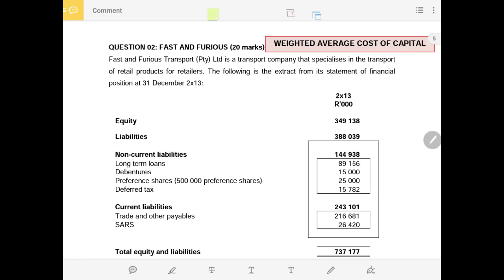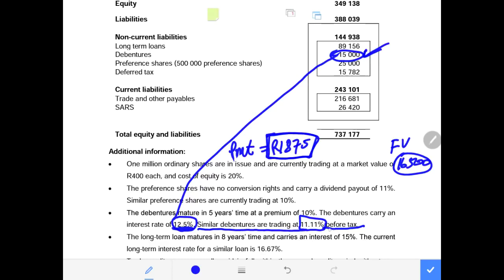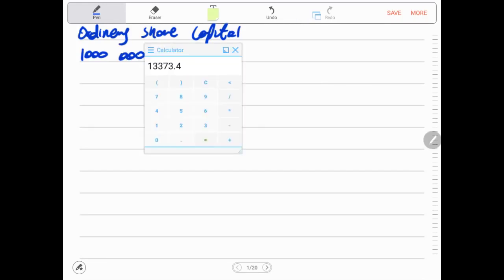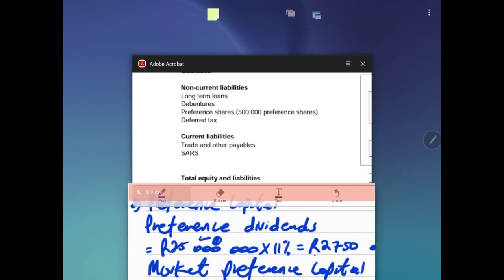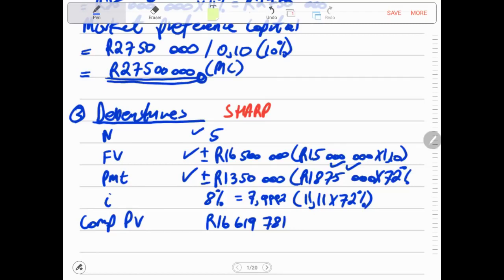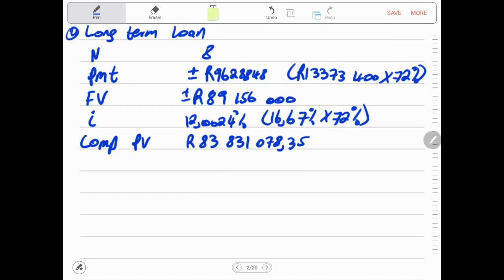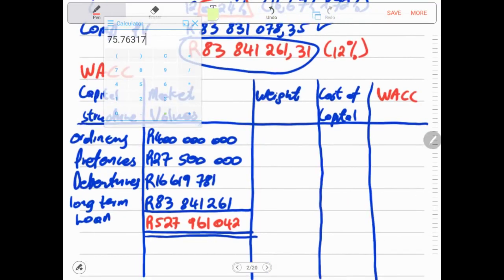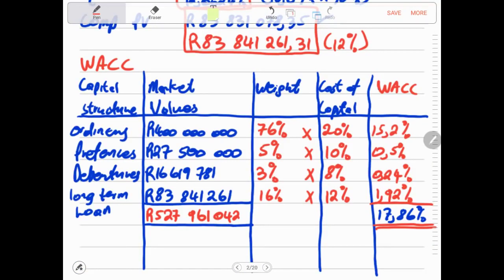Weighted Average Cost of Capital WACC FAST AND FURIOUS MAC3761 Finance & MAC3702